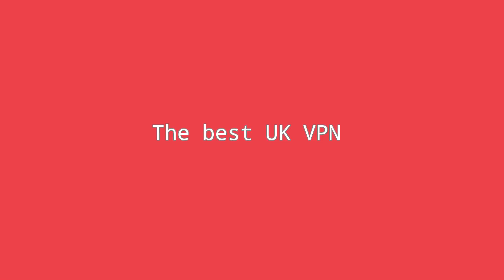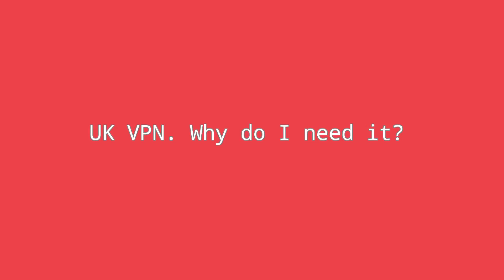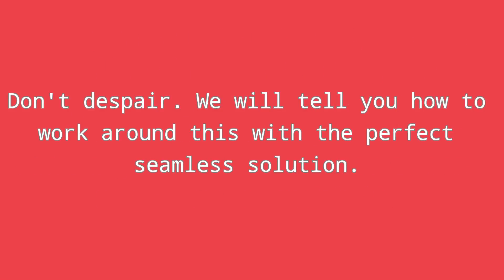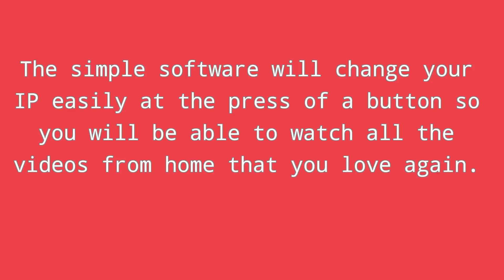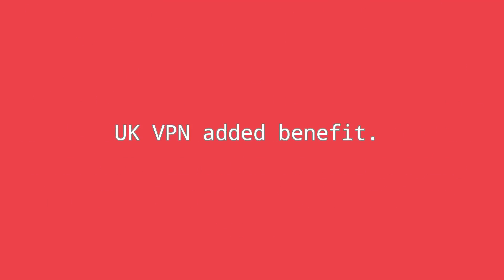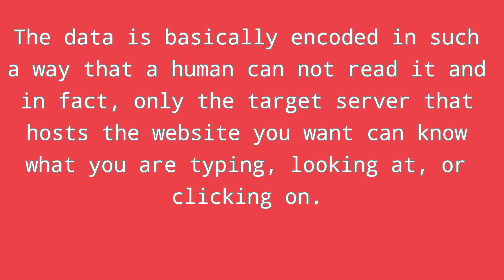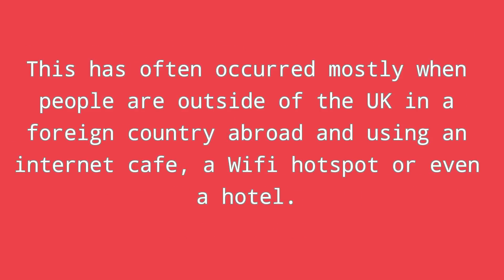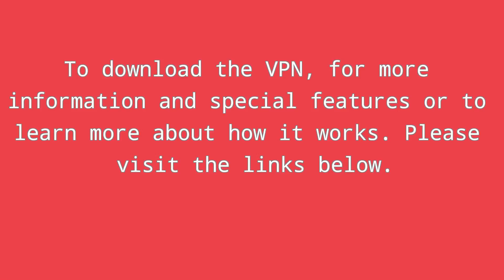The Best UK VPN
The best UK VPN.  The best UK VPN for iPlayer and other catch-up TV services abroad online. Here we advise you what you need to access anything online anywhere.

Whether you can watch the iPlayer shows on their site will depend on where you live. The 1st is if you are not in the British Isles and the 2nd one is for those who are currently in the country.  UK VPN.

Why do I need it?  When you are not in the UK, because you live abroad or are away on a working holiday, for example, you will find sites like iPlayer, 4.O.D, even Youtube geo-block their video content so you can not watch it.  Don't despair. We will tell you how to work around this with the perfect seamless solution.

How to unblock British TV with a UK VPN.
A UK VPN will unlock all British TV by changing your IP address. Your IP is like your postal address but for your computer when it is connected to the internet.  The simple software will change your IP easily at the press of a button so you will be able to watch all the videos from home that you love again.

How does a UK VPN work?
It works by changing your IP and also encrypting the data connection so, that the websites you want to visit either thinks you are in this country, or it doesn't know where you are and therefore, defaults to just playing for you. A great solution with no fuss.

UK VPN added benefit.

The UK VPN linked to on this page, encrypts the data that you send and receive over the internet, as mentioned before.  The data is basically encoded in such a way that a human can not read it and in fact, only the target server that hosts the website you want can know what you are typing, looking at, or clicking on.

Why is it important a UK VPN has this security feature?
When one is surfing the net somebody can potentially snoop on the data you are transferring and read it. It is known that criminals sometimes do this as a way to get private information, such as, credit card details and your home address.  This has often occurred mostly when people are outside of the UK in a foreign country abroad and using an internet cafe, a Wifi hotspot or even a hotel.

Please remember, you likely don't know everybody that works in these places. Can you trust them with your privacy?  To download the VPN, for more information and special features or to learn more about how it works.